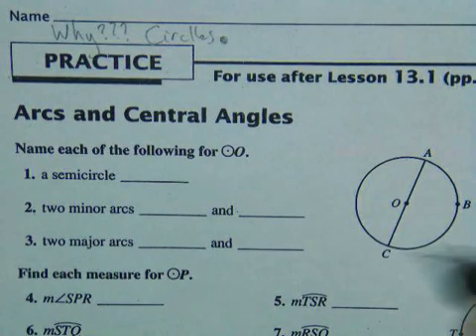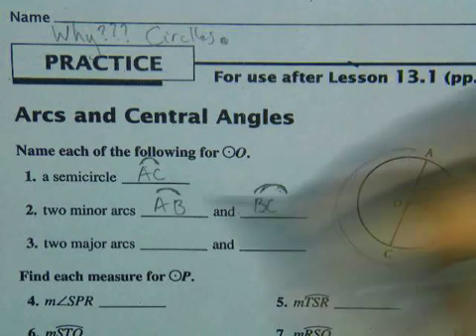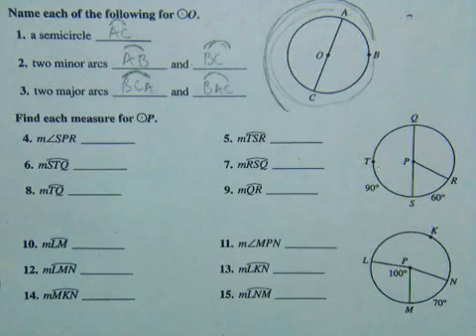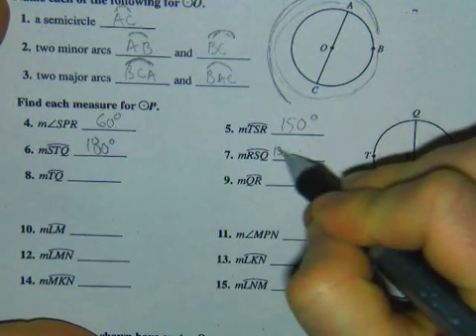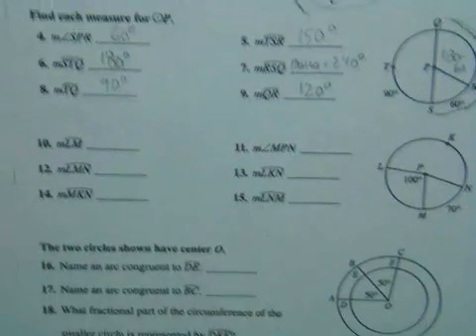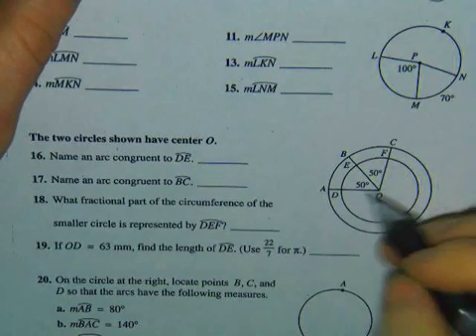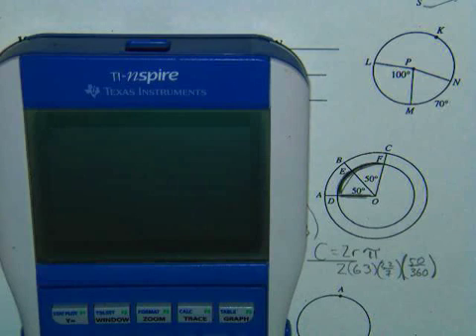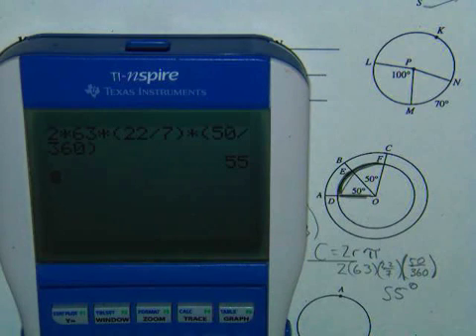Arcs and Central Angles (13.1)